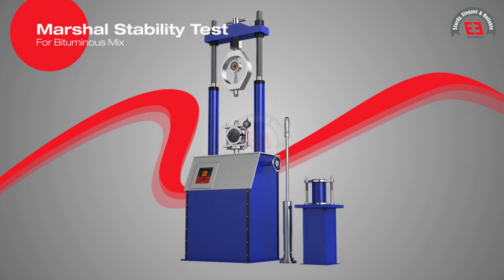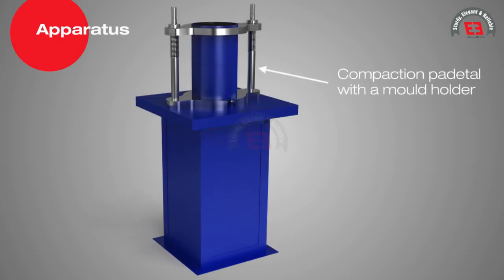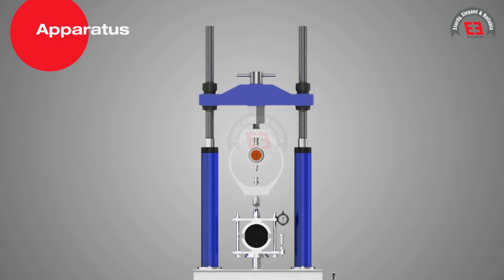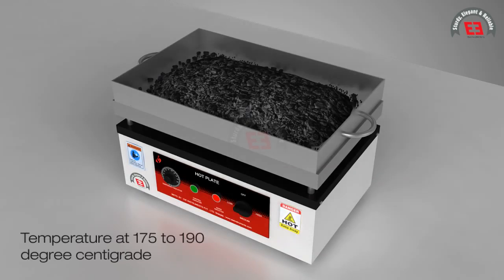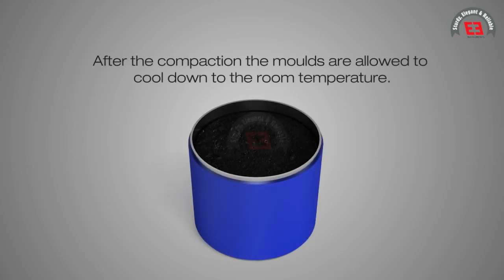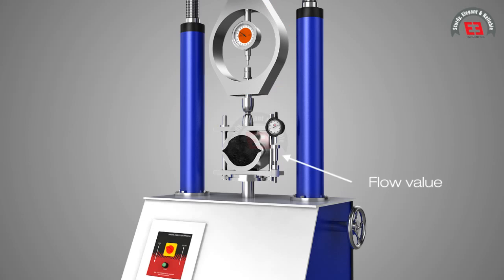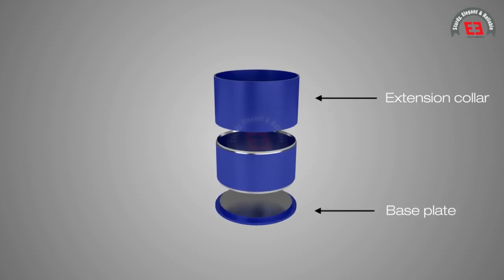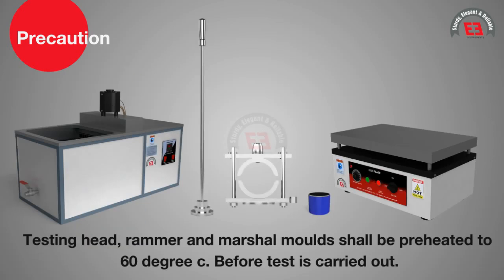Transportation Engineering II Class- EIE Instruments Marshal Stability Test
We are always trying to Learning secrets of UPCOMING Technology-Engineering  Tips & Tricks!!